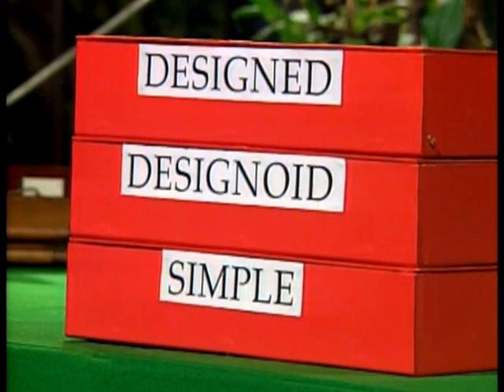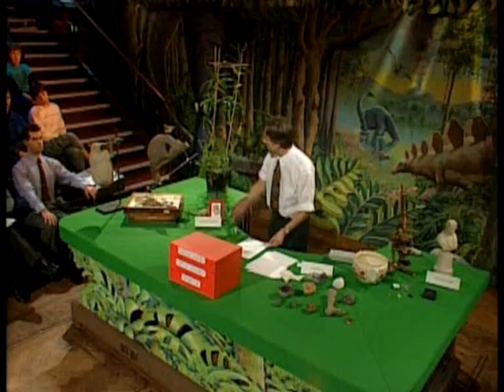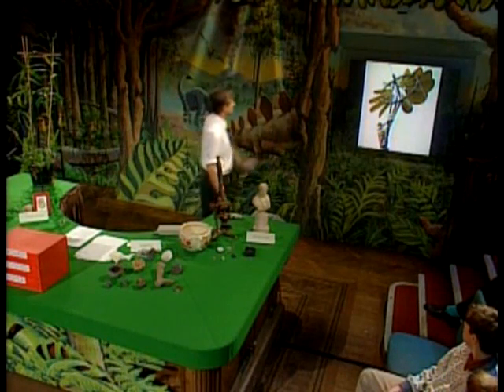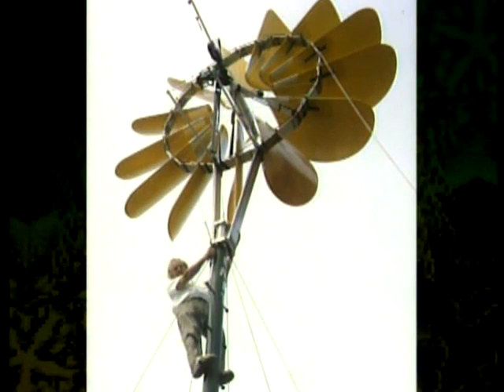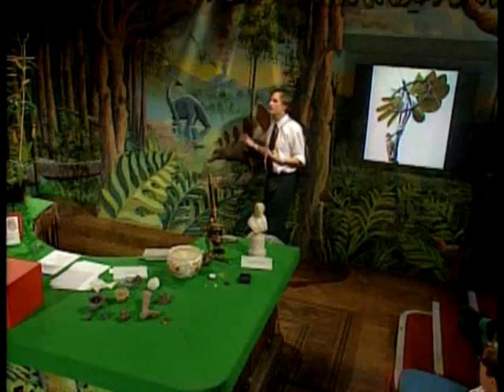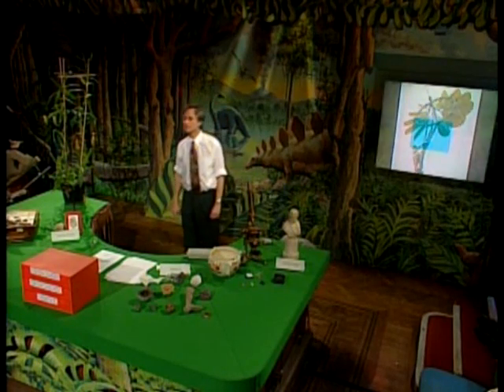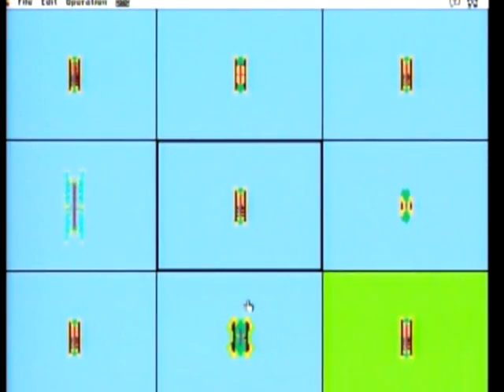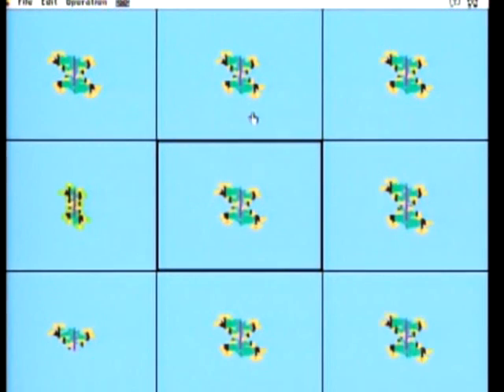Richard Dawkins - Designed and Designoid Objects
Excerpt from 1991 Royal Institution Christmas Lecture for Children.